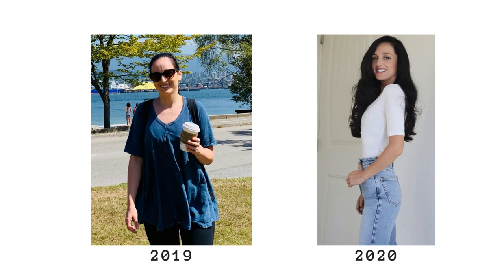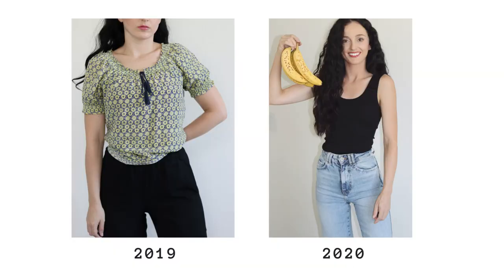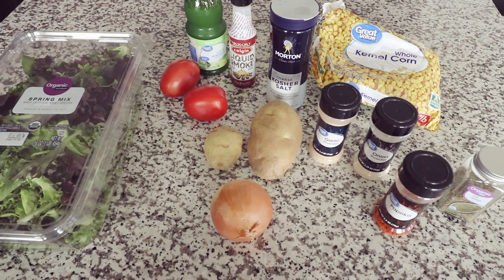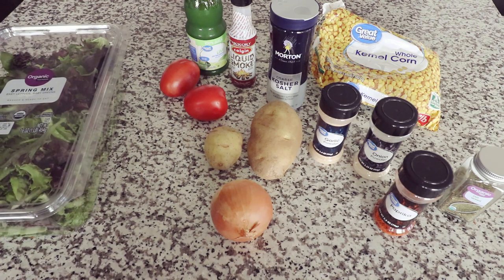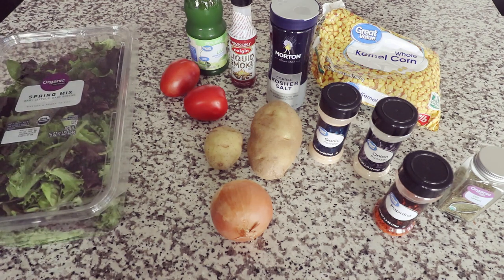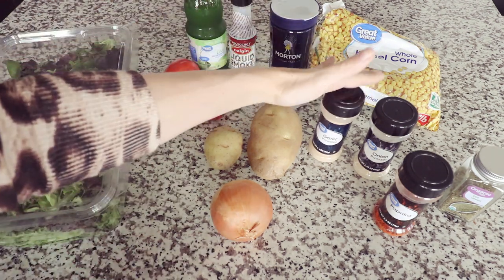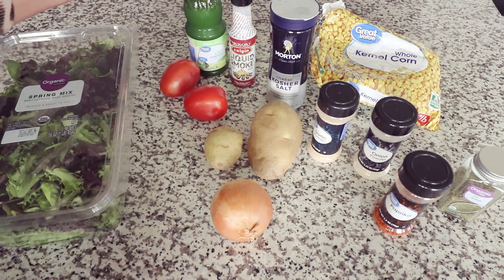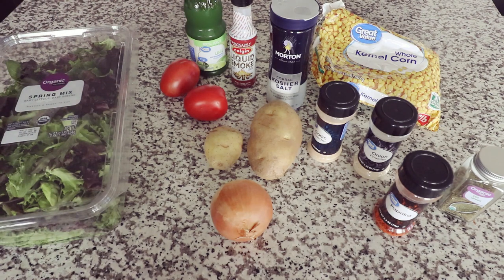4 WAYS TO DILUTE CALORIES FOR WEIGHT LOSS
YES, THIS WILL MAKE YOU LOSE WEIGHT WITHOUT COUNTING CALORIES. By diluting the calorie density of your meals you can eat more and still lose weight.  If counting calories and portion controlling are not working for you, I recommend trying the 4 steps in this video to get you started on a low calorie density diet.

@melissaalexandria01 on instagram